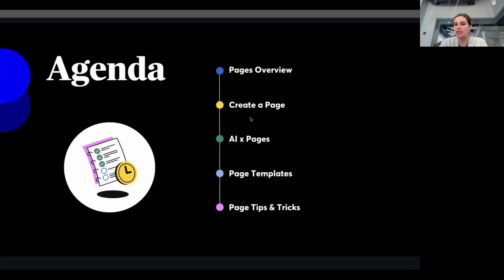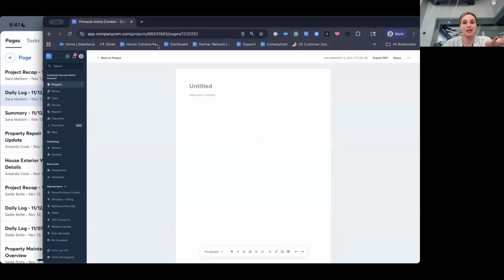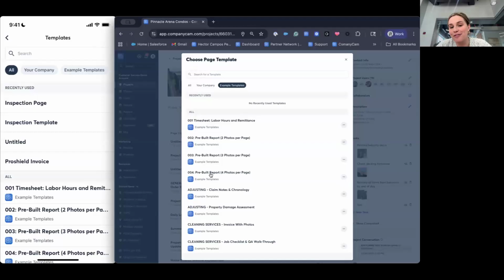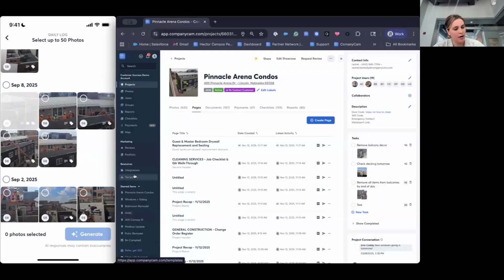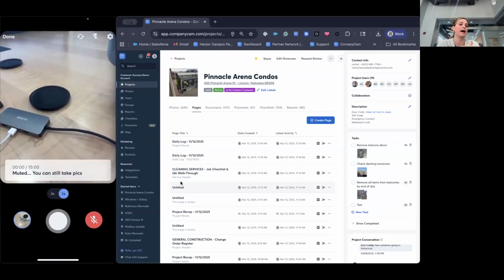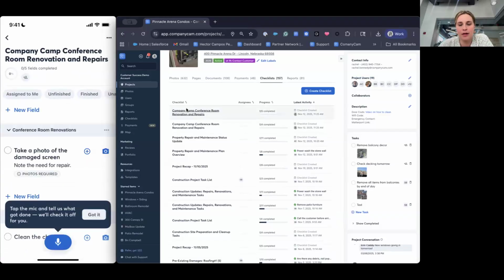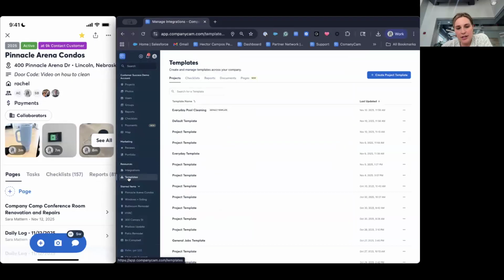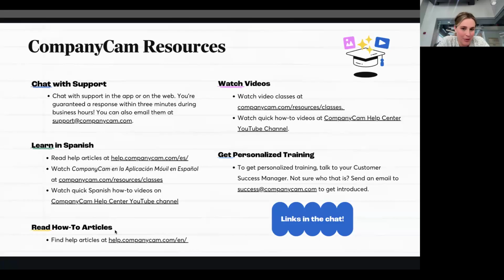How to Build Photo Reports and Invoices Faster with Pages | CompanyCam Classes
The team walks you through how to utilize Pages to streamline your job site documentation and sharing. This class covers:

0:00 Agenda
0:50 Overview: Examples
5:37 Overview: Quick Caption
8:14 Overview: Templates
9:46 AI x Pages
19:38 Turning Walkthrough Notes into Checklists
21:51 Page Templates
28:31 Recap